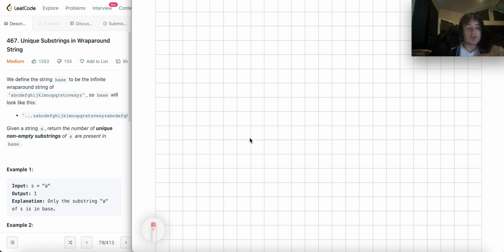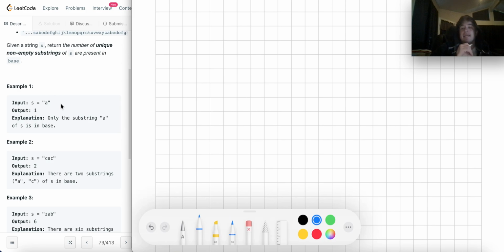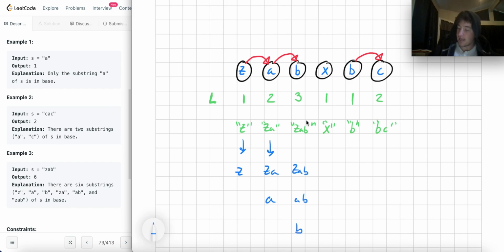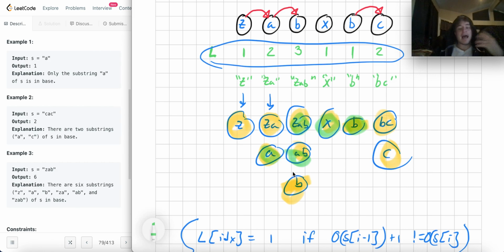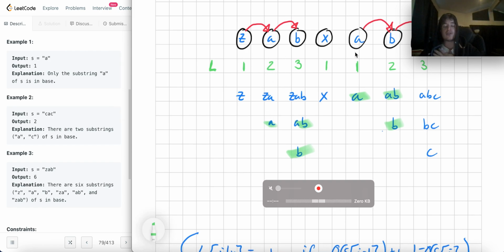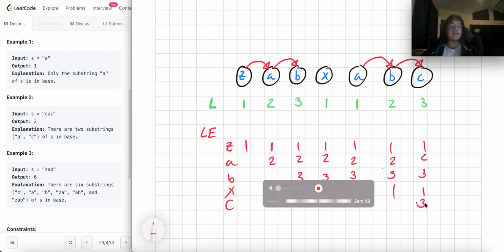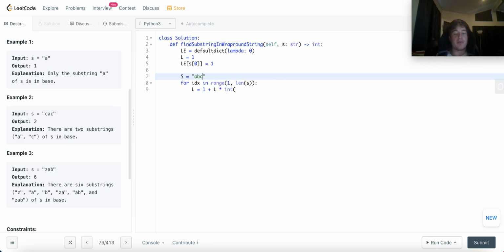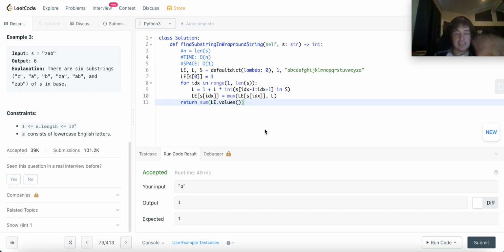Leetcode 467. Unique Substrings in Wraparound String